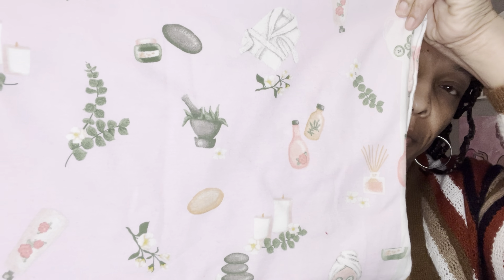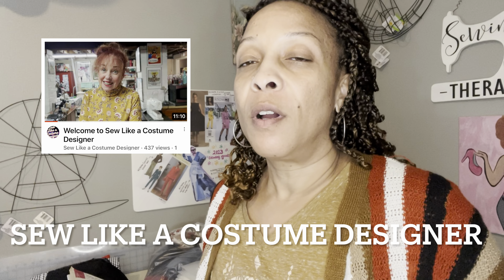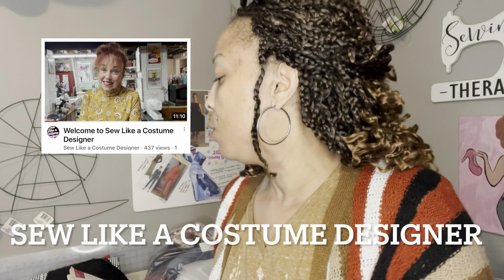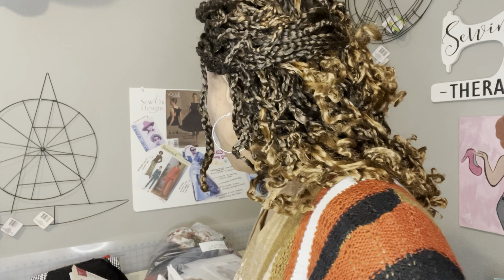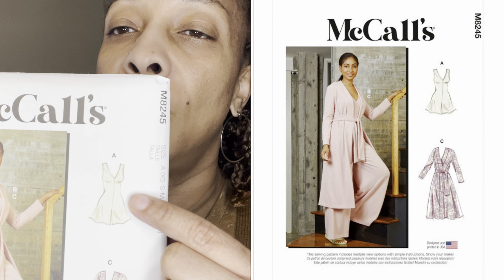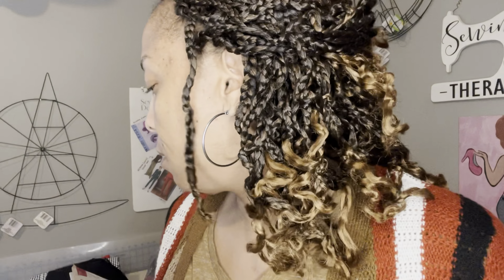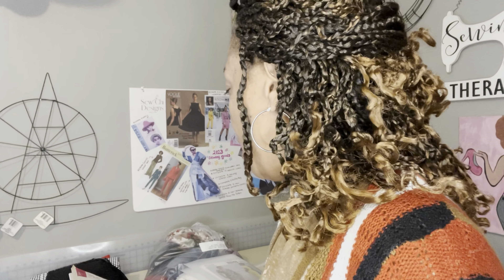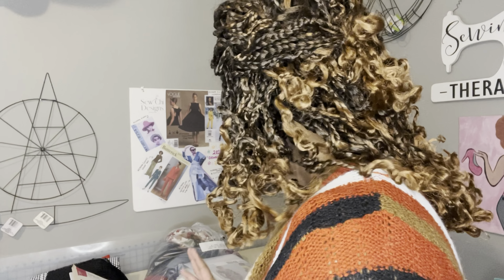Sewing Fabric Haul/ Fabric Mart/ House of Mami Wata/ French Connection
I hope you enjoy this fabric haul video.